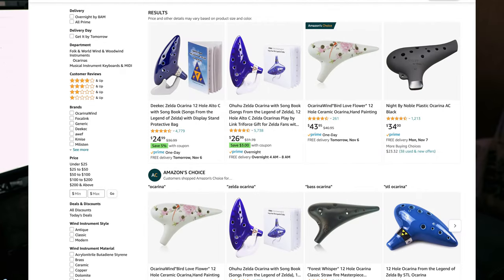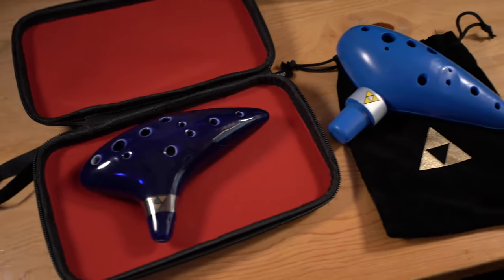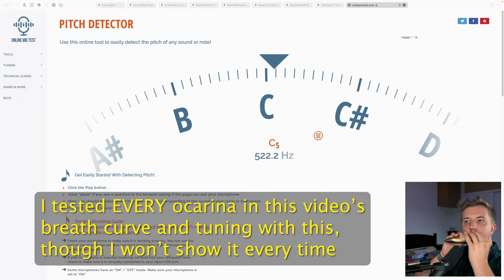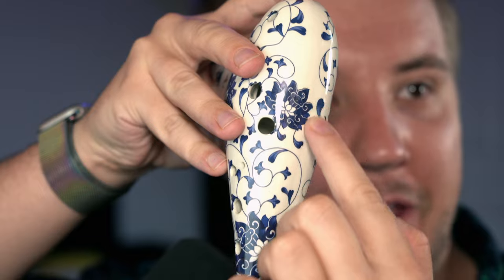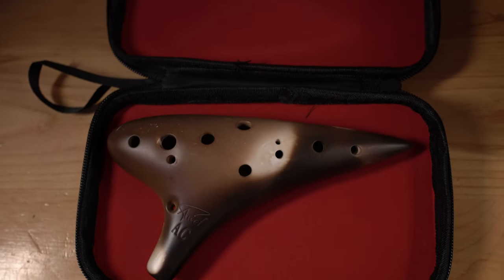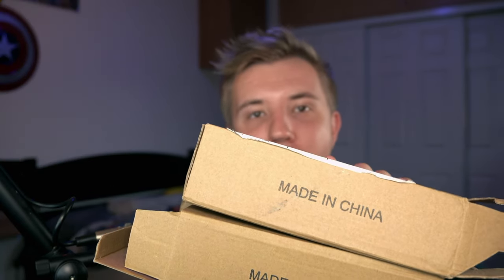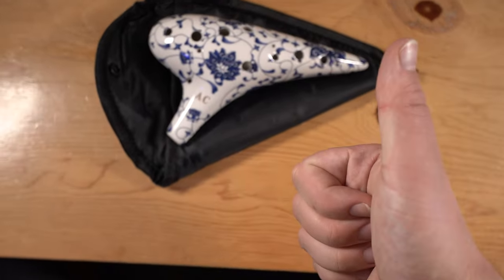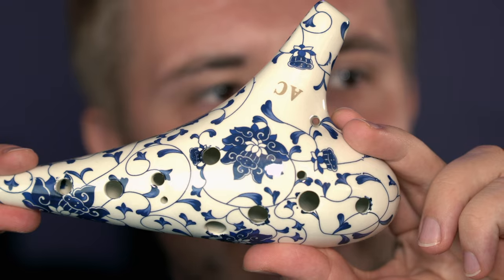NEVER Buy These Ocarinas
This video was a doozy. Today, I'll be investigating many cheap ocarinas from Amazon, mainly from the vendor everyone sees: OcarinaWind.

Are any of these vendors legit?
Would I recommend any of their instruments?
...or will I have the same result as last time?

Find out all this and more!

00:00 Intro
00:51 The Roundup
01:29 1. Joy of Thrush by awef
02:55 2. Porcelain-style by ZRAGEK
03:54 3. Woodi Plastic
05:16 How do these ones fare?
05:36 OCARINA WIND
06:00 1. Strawfire Alto C
08:12 2. Dragontooth Alto C
10:00 3. Ceramic Ocarina of Time Replica
11:50 4. Plastic OoT Replica
13:42 Is OcarinaWind Legit (or any other cheap vendor)?
14:26 Suspicious Amazon Listings
     15:17 Outside of OcarinaWind...
16:04 Would I recommend ANY of these ocarinas?
17:08 Amazon DOES have some good ocarinas, BUT...
17:37 A few good instruments doesn't mean good quality control
18:21 Helping YOUR Ocarina Journey

Credits:
Assets made by my BOY Ron Nguyen